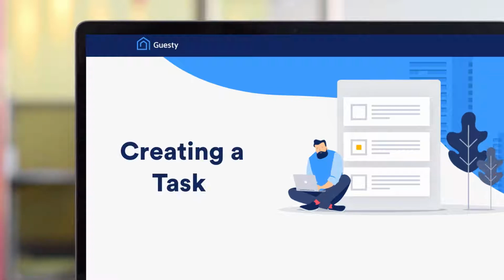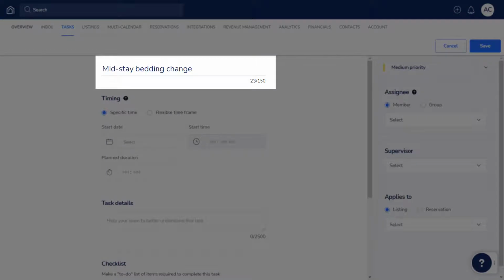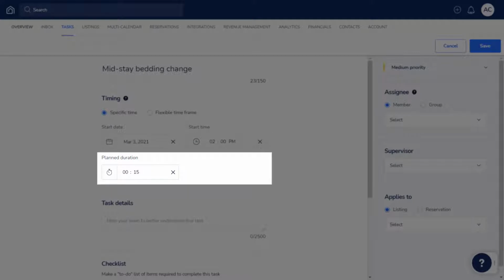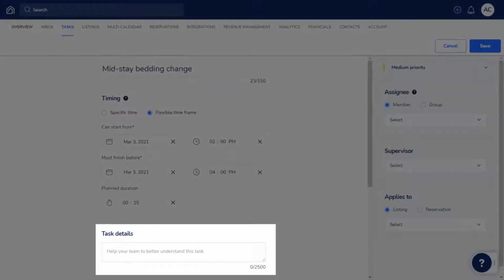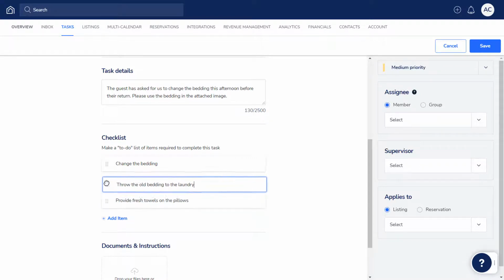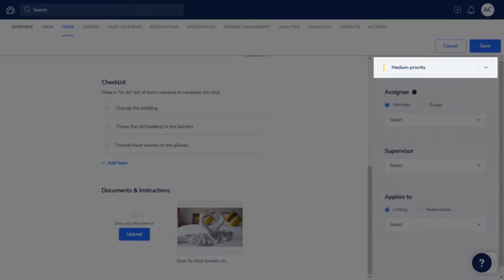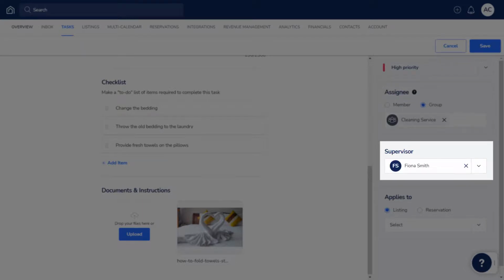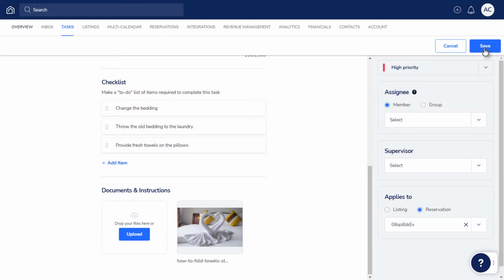Creating a Task | Guesty Product Demo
Got a unique, one-time task? Guesty allows you to easily create tasks manually for your team.